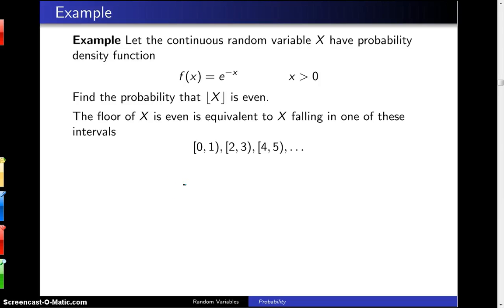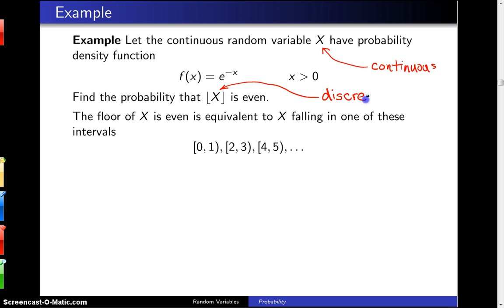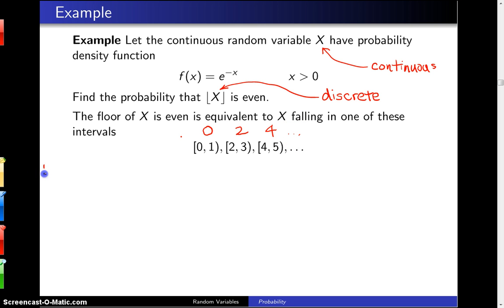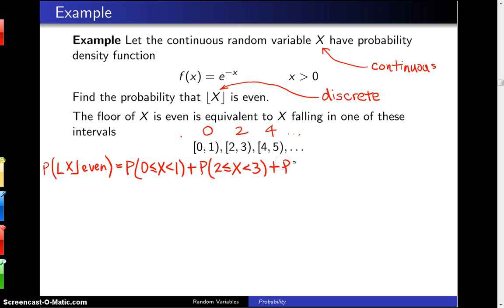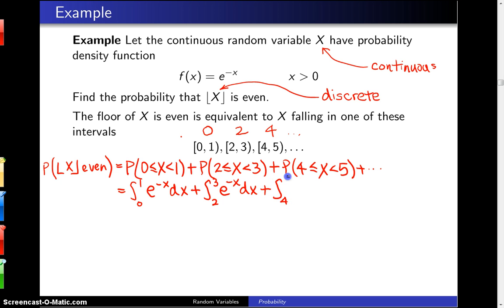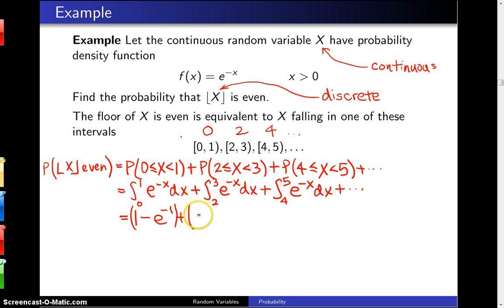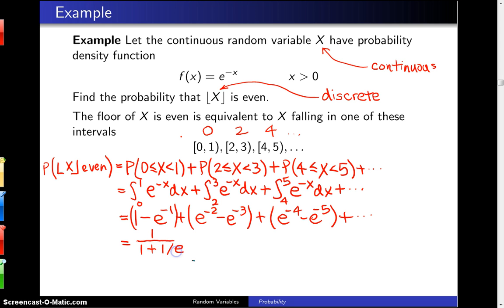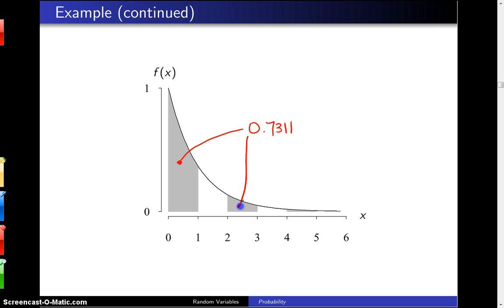Continuous random variables -- Example 2